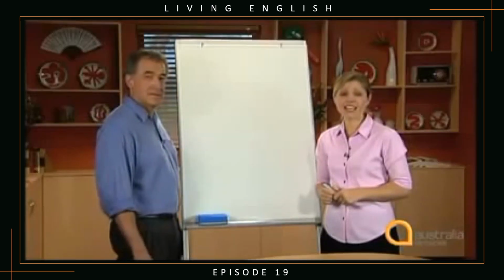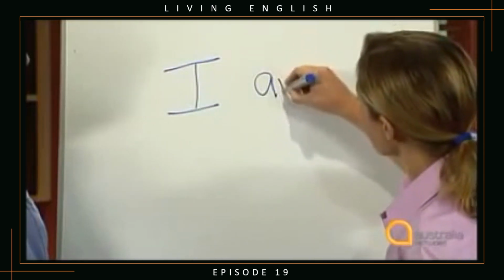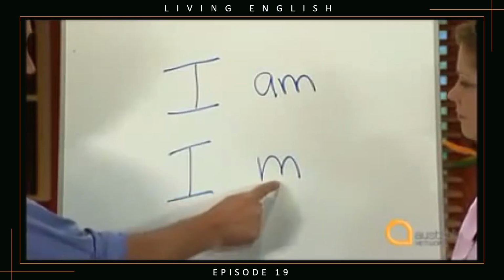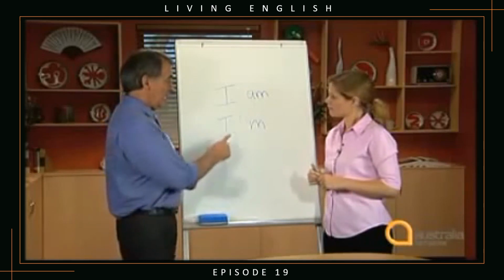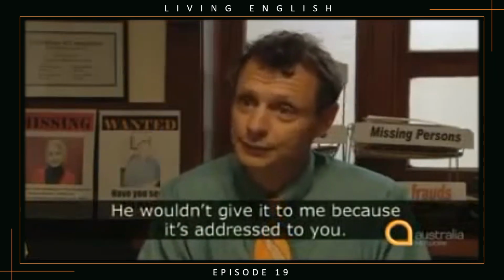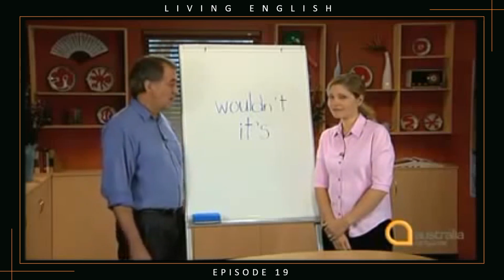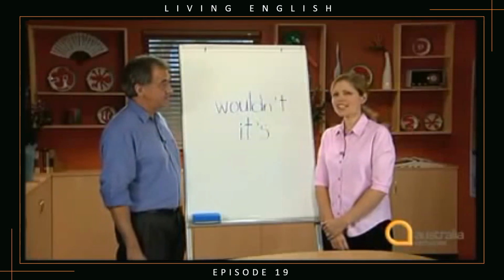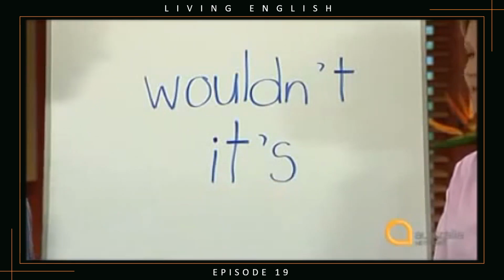Living English || Tiếng Anh giao tiếp quốc tế || Episode 19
Giáo trình Living English học giao tiếp tiếng Anh khi đi nước ngoài rất hay của Úc. Giáo trình tuy cũ, nhưng súc tích, đầy đủ các ngữ cảnh cần thiết trong giao tiếp khi đi nước ngoài hoặc làm việc trong môi trường quốc tế.
Chúc các bạn học vui và hiệu quả 😃🥰😎